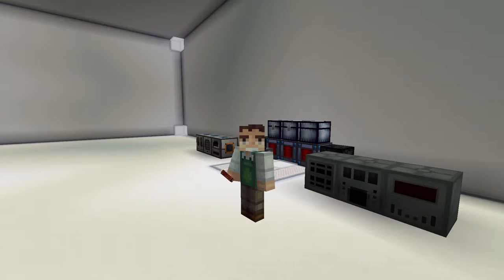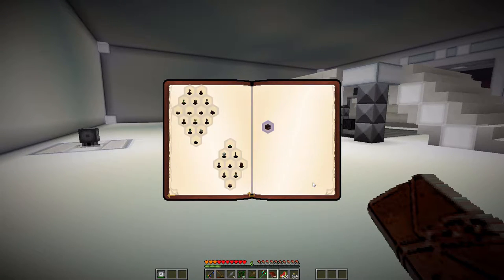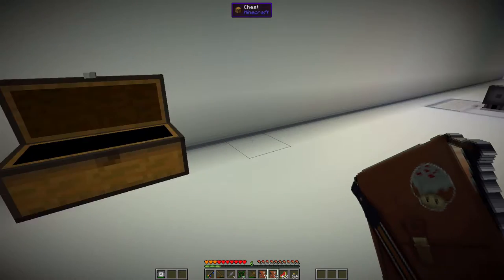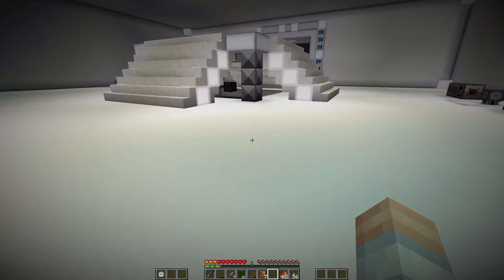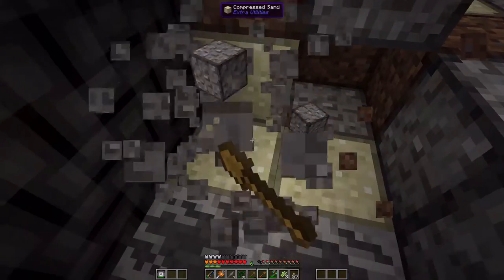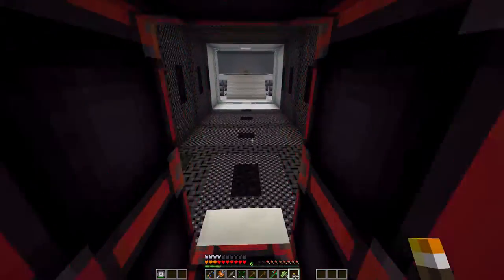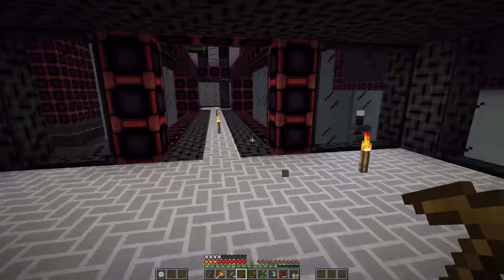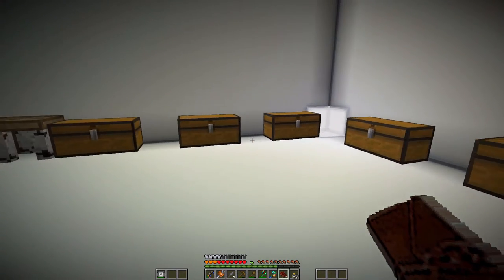Material Energy^4 Episode 03: Ghastly Wool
Today you see me continue to derp about in Material Energy^4 - a modded minecraft quest pack. In this episode, I work towards collecting the first of the wool so I can continue to the next spatial I/O chamber.

Material Energy^4 is a quest mod pack by parcel31u available from the Feed The Beast launcher under 3rd-party packs.

~ Credits ~